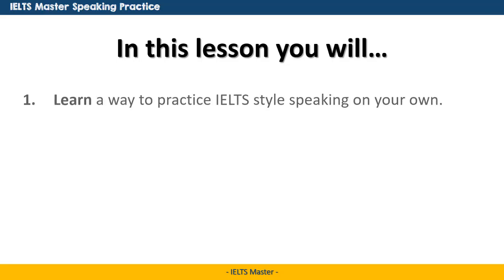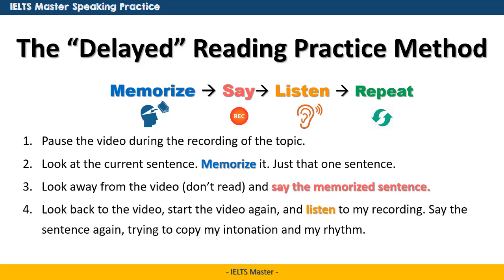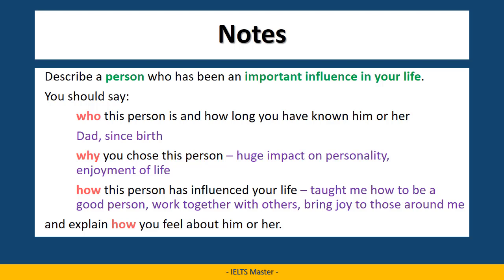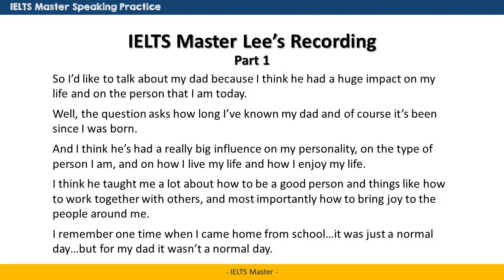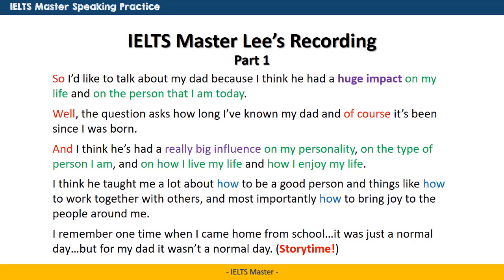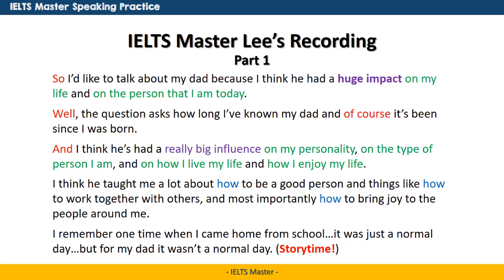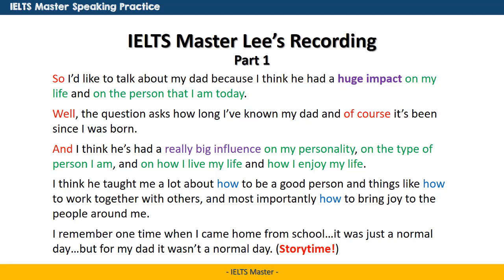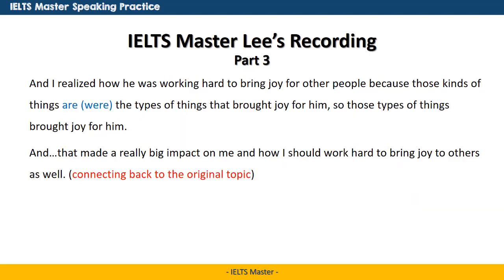Improve Your IELTS Speaking Part 2 in 10 Minutes - An Influential Person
In this lesson IELTS Master focuses on Speaking Part 2 and the "influential person" topic. We go through a practice technique that you can use and discuss some of the vocabulary and grammar that you can use to improve your IELTS Speaking Score.